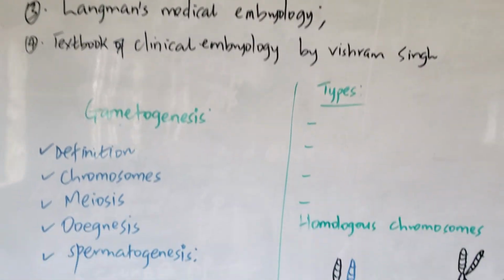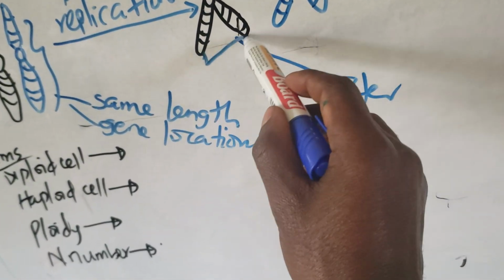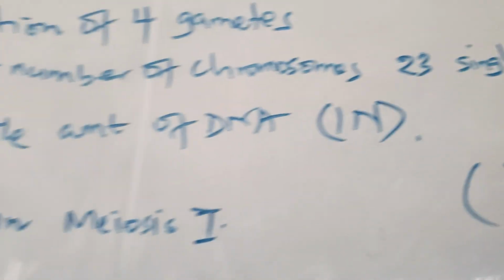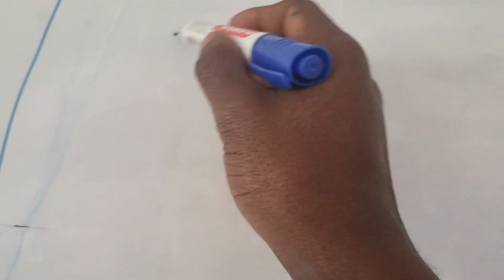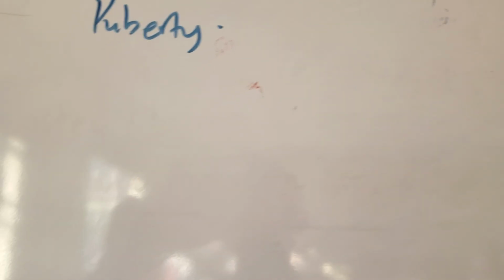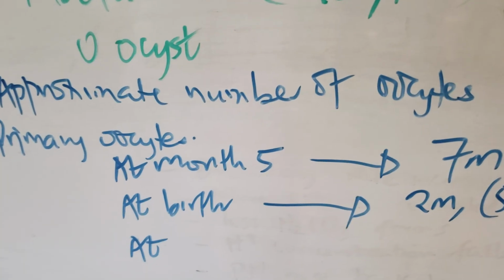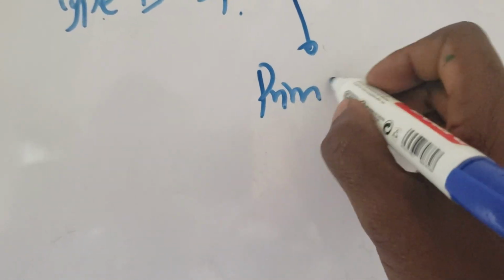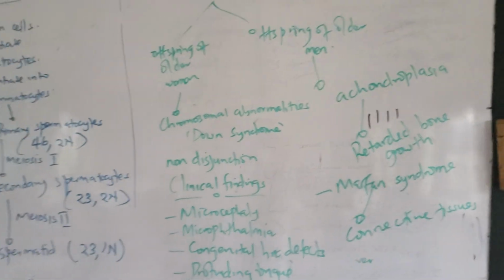EMBRYOGENESIS REVISION ( chromosome, meiosis , ooegenesis, and spermatogenesis)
Gametogenesis is one of the most important topics in embryology and forms the foundation for understanding human reproduction, genetics, fertilization, and many congenital disorders. In this lecture, we break down the entire process in a simple, logical, and exam-focused manner.
You'll learn how diploid germ cells produce haploid gametes through meiosis, understand the structure and significance of chromosomes, and master both spermatogenesis and oogenesis from start to finish.
In this lecture, we cover:
Introduction to gametogenesis
Chromosomes: diploid vs. haploid
Homologous chromosomes and sister chromatids
Meiosis I and Meiosis II
Crossing over and genetic variation
Spermatogenesis (step by step)
Oogenesis (step by step)
Differences between spermatogenesis and oogenesis
High-yield examination points
Clinical correlations and common exam questions
Whether you're a medical student, nursing student, pharmacy student, biomedical science student, or preparing for professional exams, this lecture will help you build a strong foundation in embryology and human reproduction.
Watch until the end for high-yield revision tips and exam pearls!